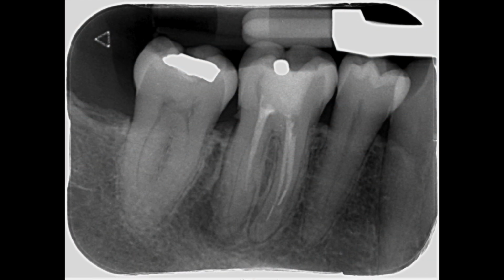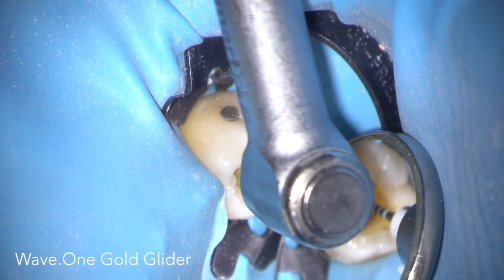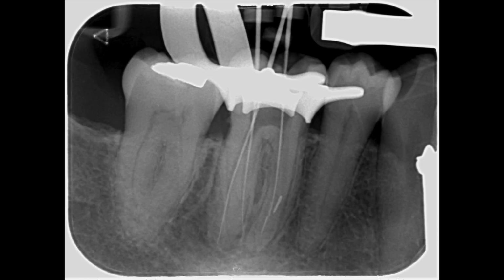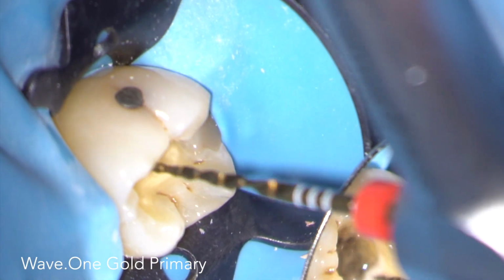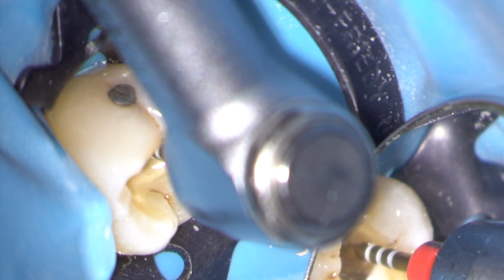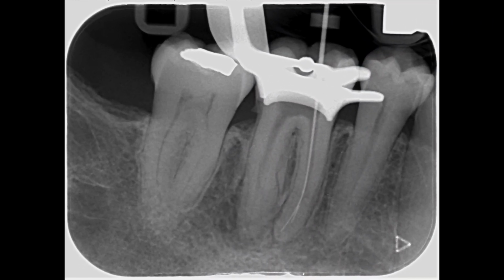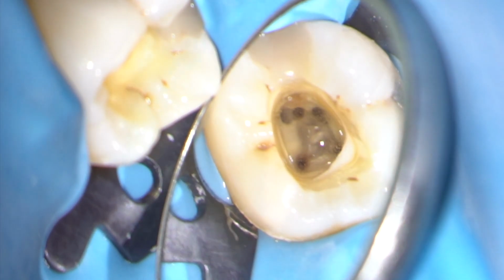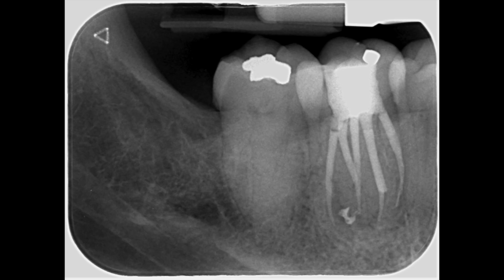Complex reRCT LR6 3 distal canals 2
This was a complex case of non-surgical retreatment in a mandibular molar. There were three distal canals and two fractured instruments. One piece of instrument was bypassed the other retrieved but it was very deep in the ML canal.